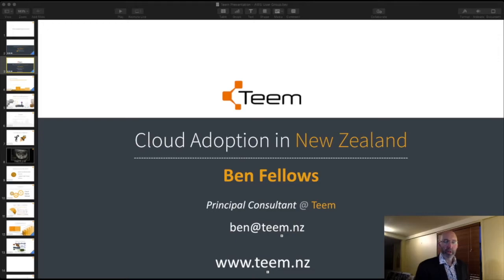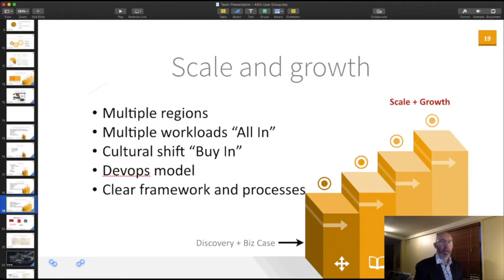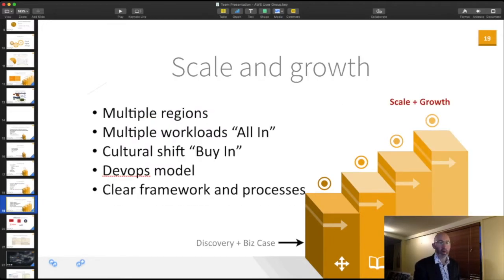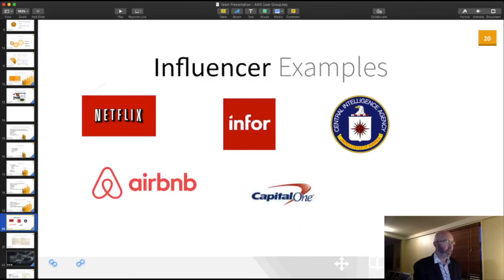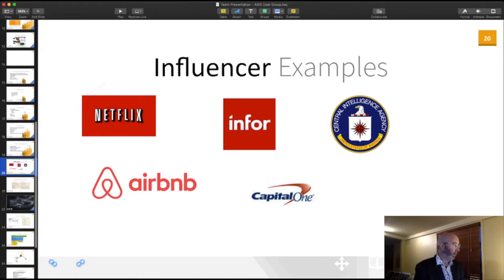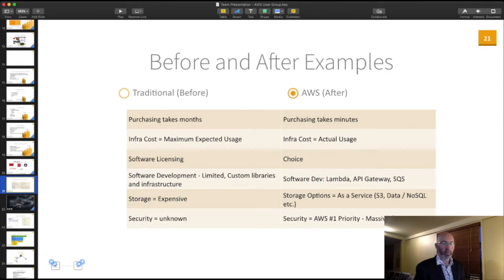NZ Cloud Adoption - Cloud Adoption Framework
Ben Fellows, Principal Consultant at Teem talks about the Cloud Adoption Framework briefly and some challenges when Enterprises move to the Cloud.